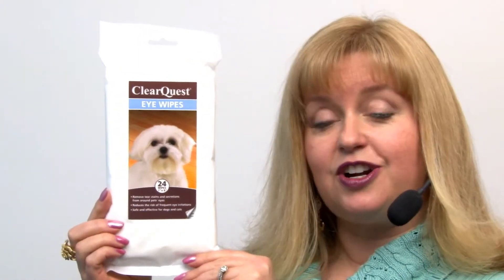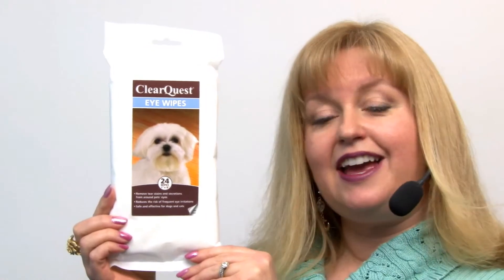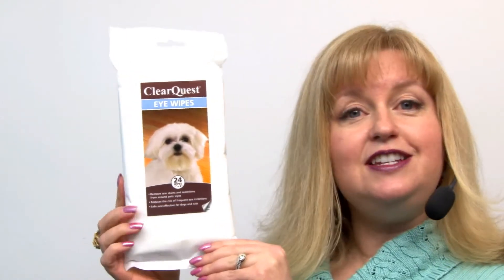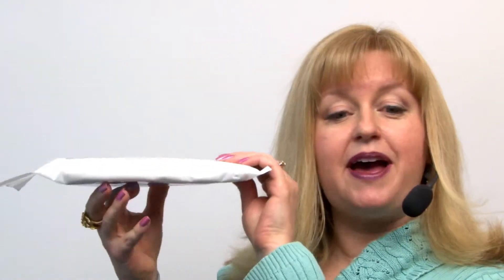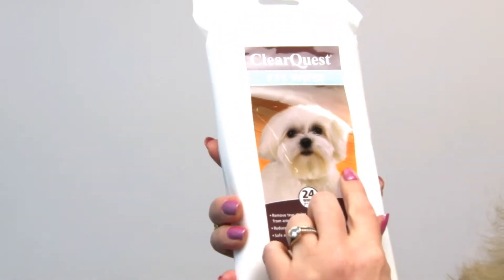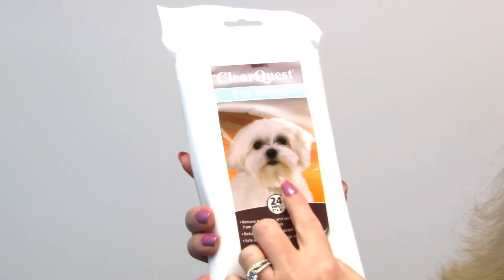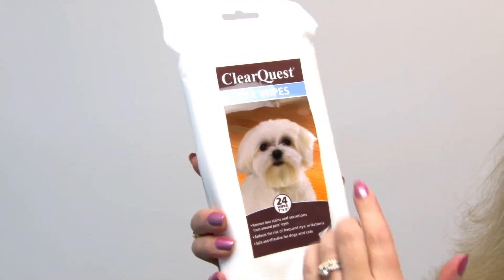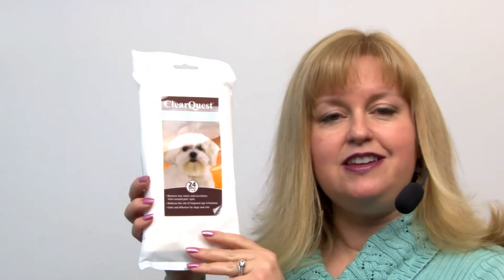ClearQuest Pet Eye Wipes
Reduce the risk of eye irritation and safely remove tear stains from pets' fur with our ClearQuest Pet Eye Wipes. Available at BaxterBoo.com